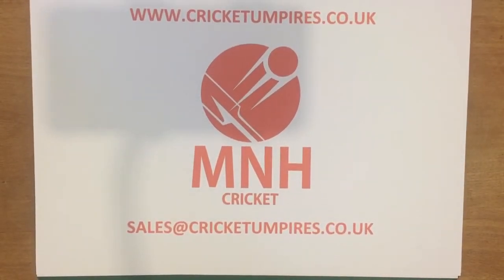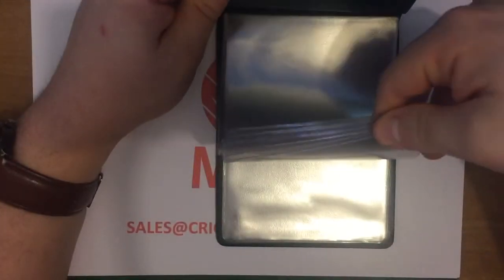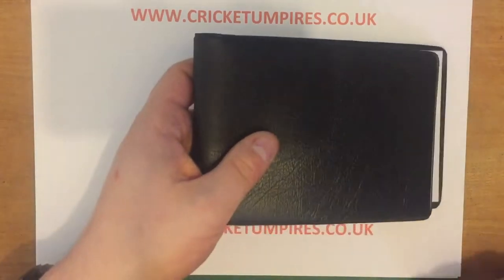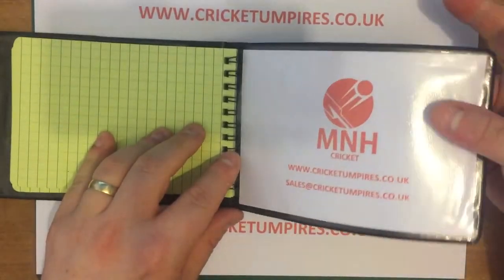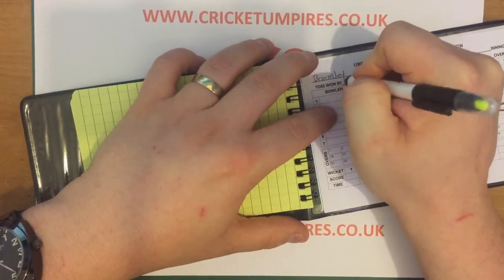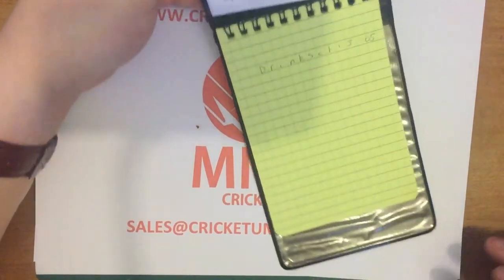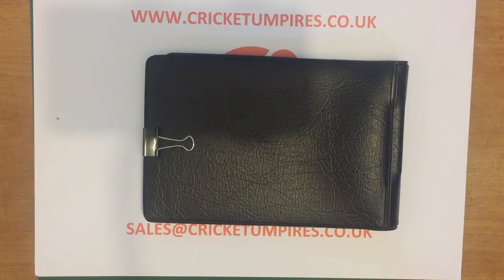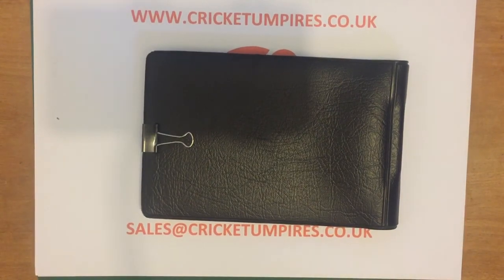Cricket Umpire - Match Card Holder (Fits in the top pocket) 12 February 2019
The MNH Cricket Match Card Holder
After several months of searching, I have finally found a Card Holder that not only holds our standard Match Cards but also fits in the Umpires top pocket.
It also comes with a handy (waterproof) notebook and pencil.